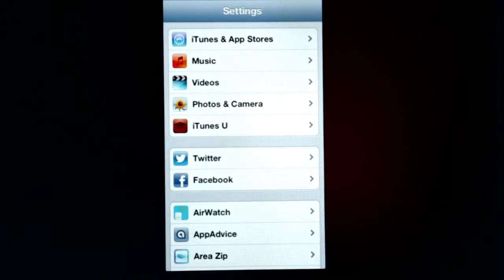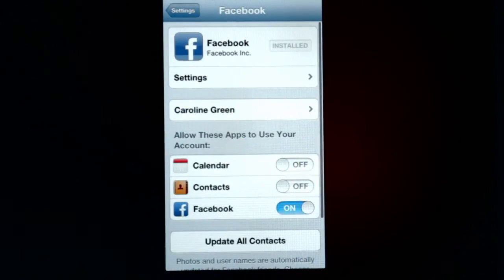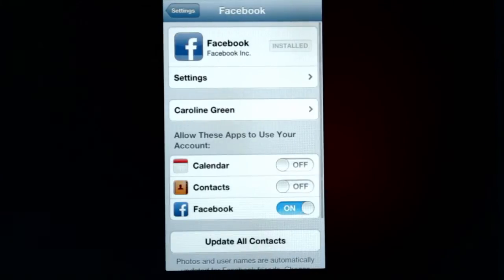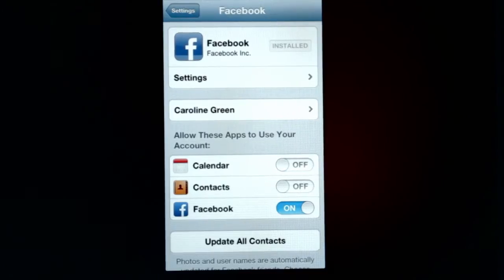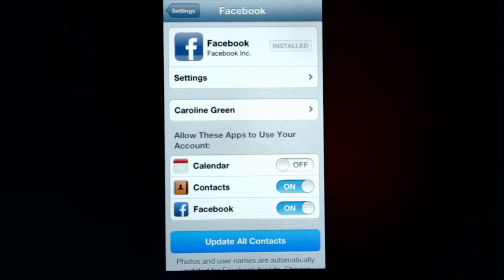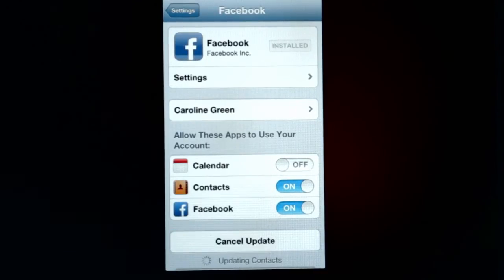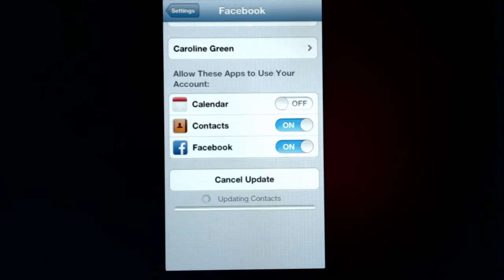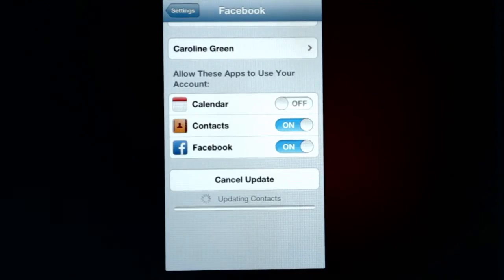How to Activate the iPhone Facebook Pictures for Contacts : Tech Tips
Activating the iPhone Facebook pictures for contacts requires you to provide access to the app in your device's "Privacy" section. Activate the iPhone Facebook pictures for contacts with help from an expert in Mac support in this free video clip.

Bio: Ivan Drucker has been providing superior Mac, iPhone, and iPad service for over 10 years in New York City and beyond.

Series Description: Apple continues to make some of the most popular devices on the planet with products like the iPhone and their Mac computer lineup. Get a series of great Mac-related tech tips with help from an expert in Mac support in this free video series.